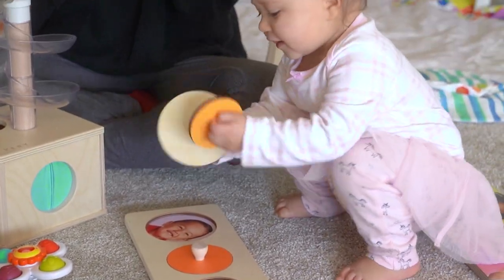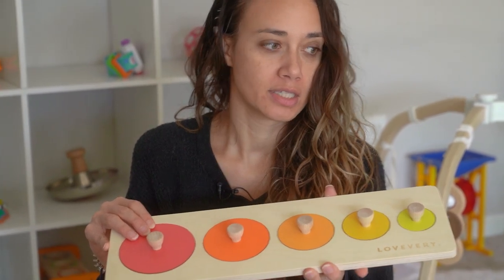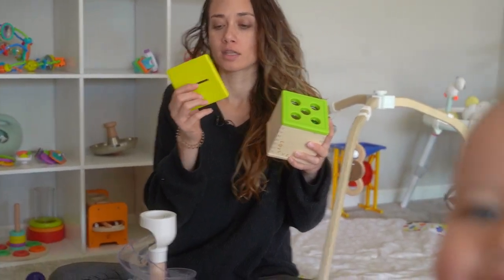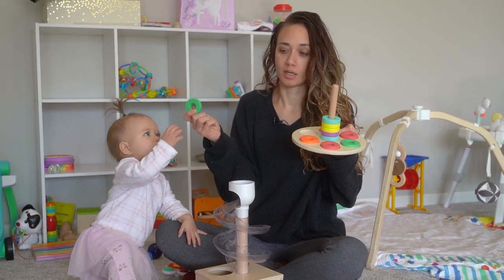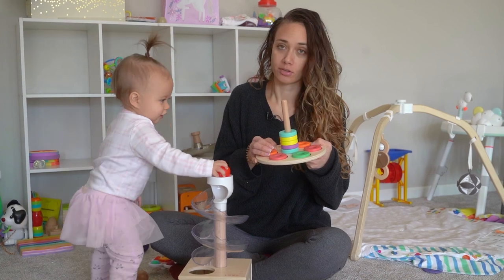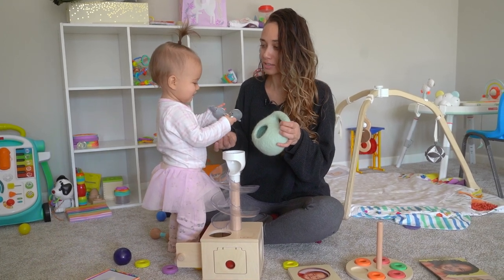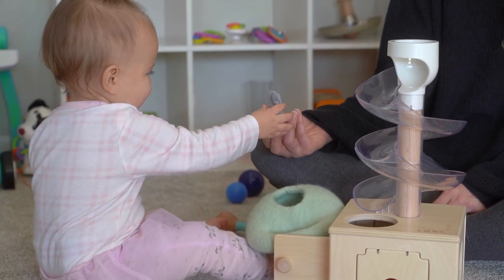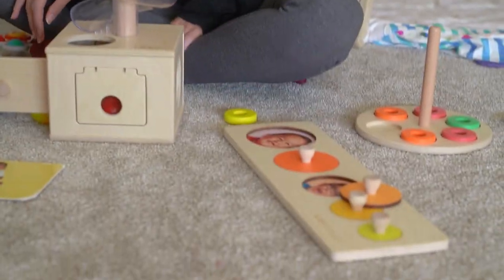From Fine Motor Skills to Physics: Giovanna's Lovevery The Babbler Experience. 3 Months Update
Join us for an update on our Lovevery subscription journey with The Babbler kit! Three months after using the kit with our daughter Giovanna, we can't believe how much she has grown and learned. From improving her fine motor skills to understanding cause and effect, this Play Kit has been a valuable addition to her development. Watch as Giovanna continues to explore and have fun with the educational toys included in the kit. See how far she's come and how much she's grown in just three short months. Get ready to be inspired and amazed!